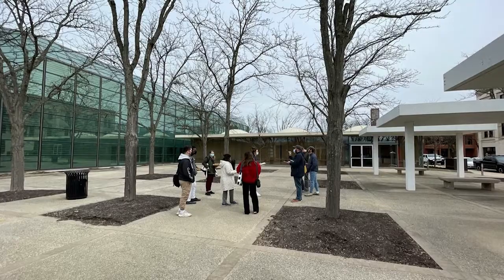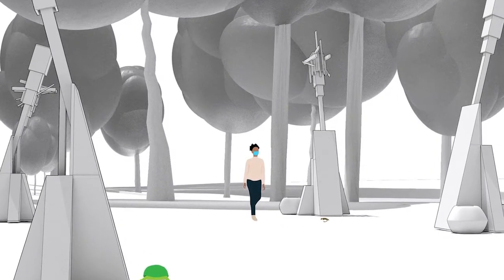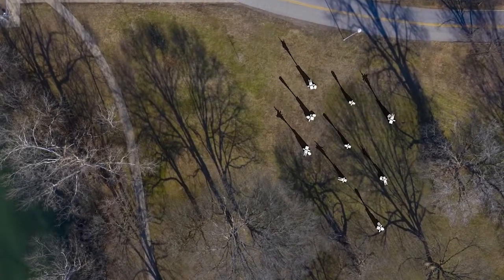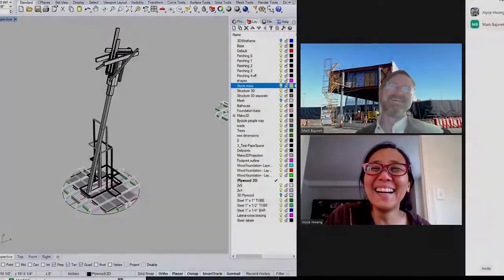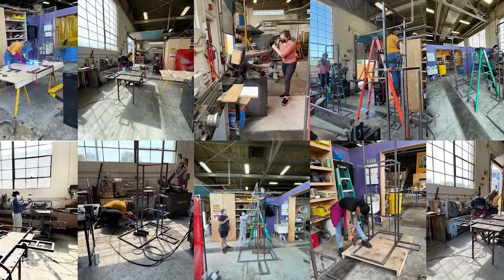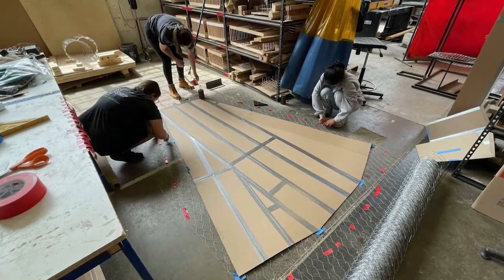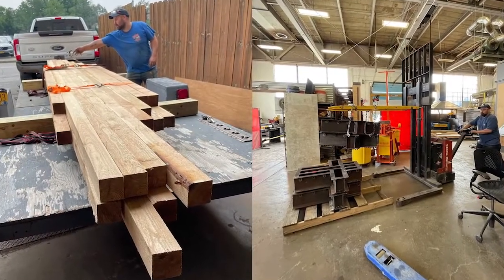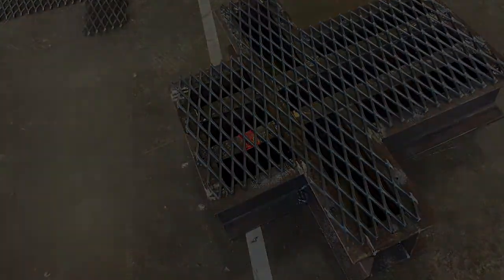Joyce Hwang 2020–21 Exhibit Columbus University Design Research Fellow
Exhibit Columbus University Design Research Fellow Joyce Hwang, "To Middle Species, With Love"

University Design Research Fellowships are awarded by Exhibit Columbus to leading professors of architecture, landscape architecture, and design from American universities who create installations for the Exhibit Columbus cycle that highlight their research. The 2020–21 University Design Research Fellows were selected for their ability to tackle specific sets of issues germane to the future of the city and the Mississippi Watershed region, such as sustainability and material reuse, non-human habitat, watershed ecologies, emergent technologies, and migration.